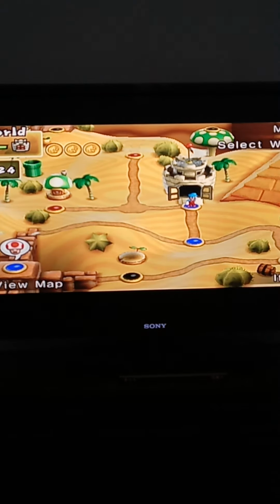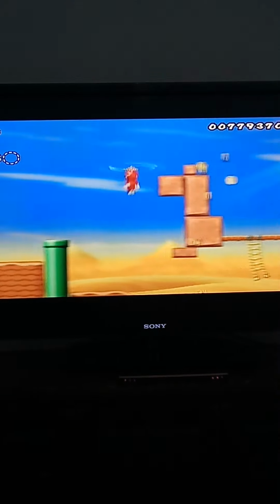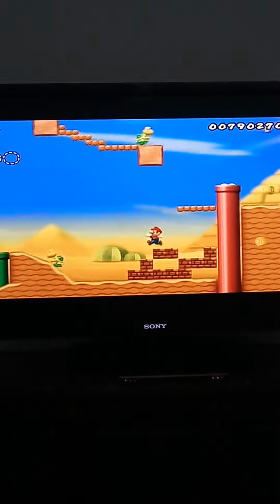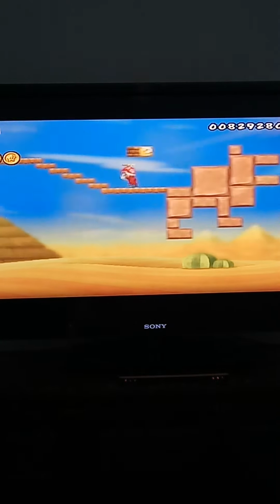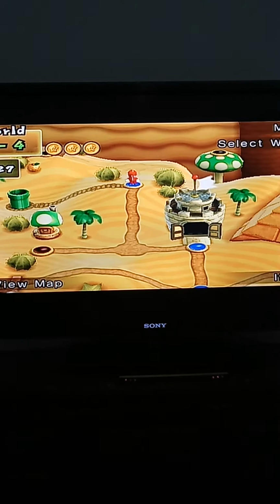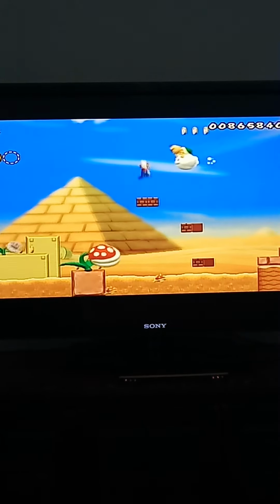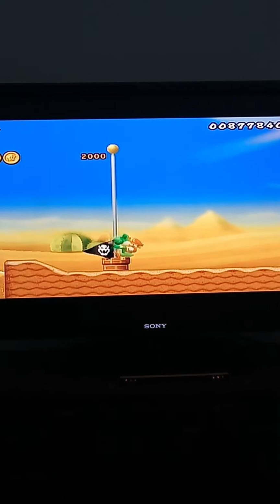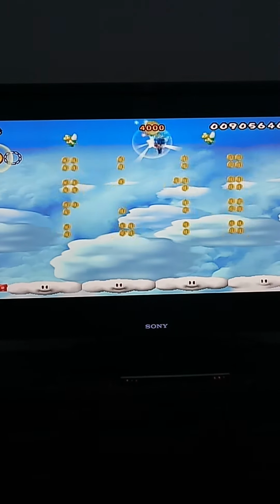new super Mario bros Wii episode 5